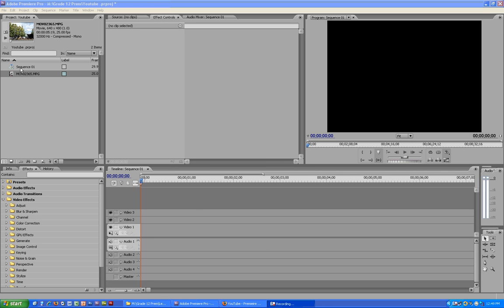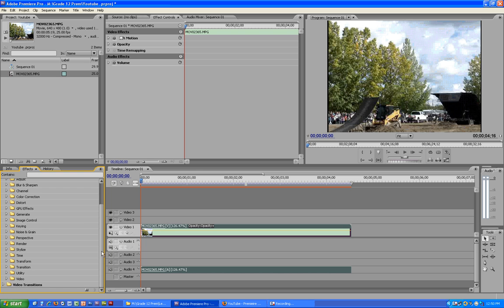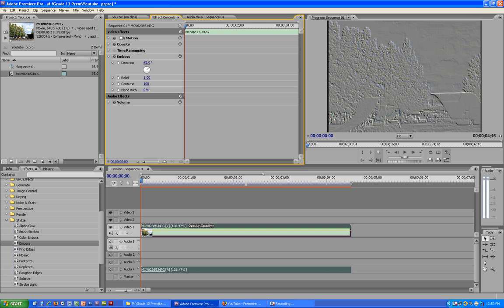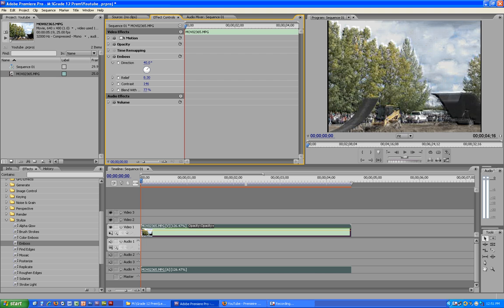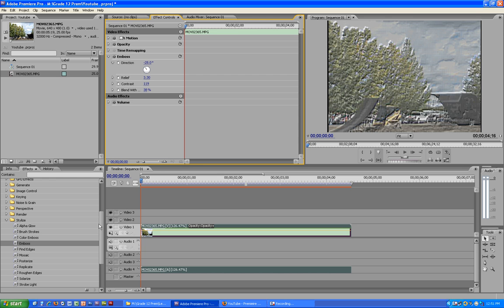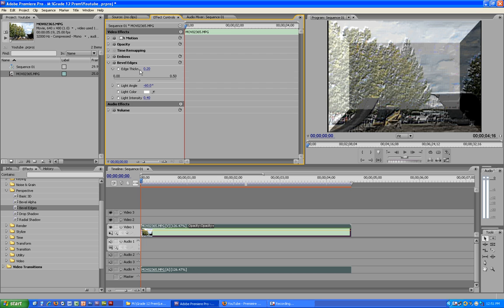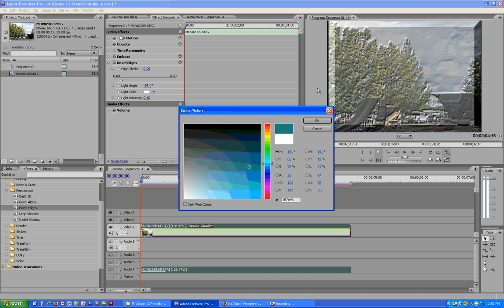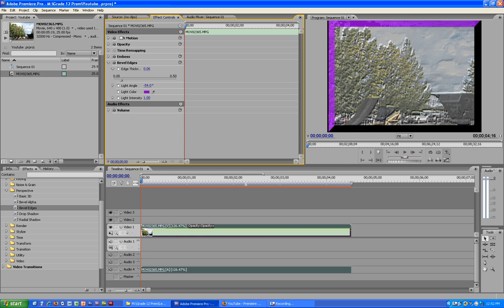Embossing And Bevel Edges CS3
We Had To Make A Video Thing In Premiere And Upload On To Here..
Sorry About Poor Sound..!!